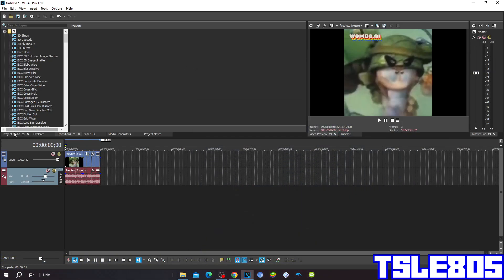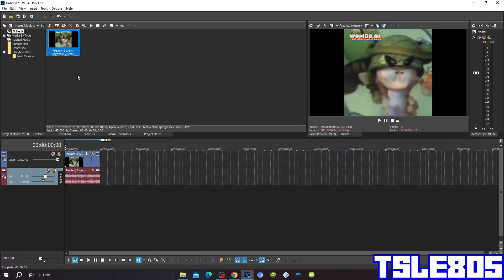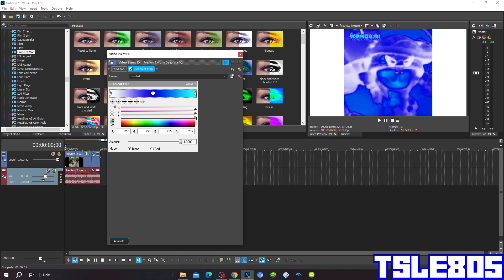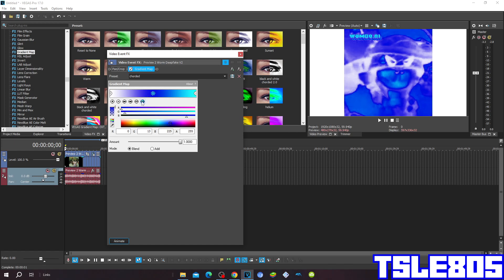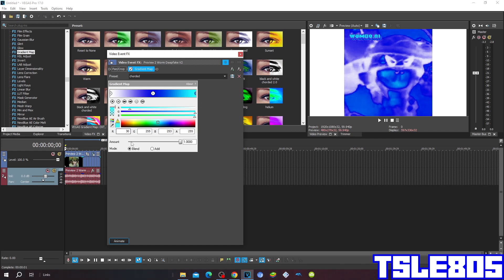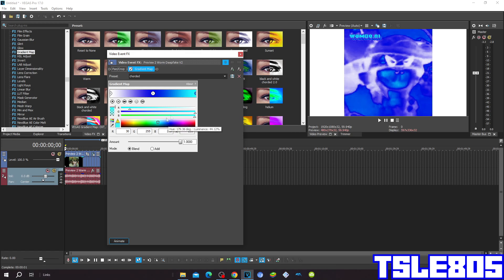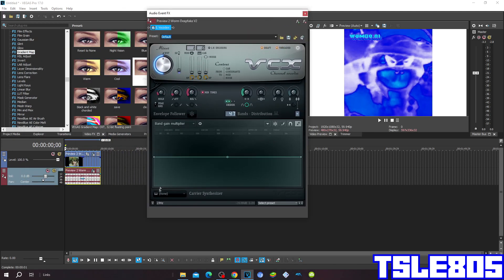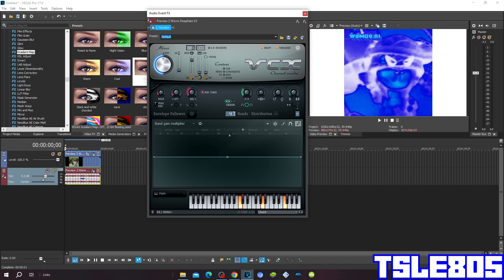Chorded Effect Tutorial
In this tutorial,I will show you how to make Chorded Effect on VEGAS Pro!